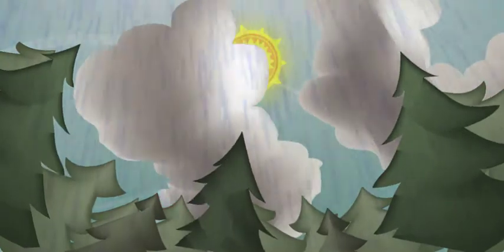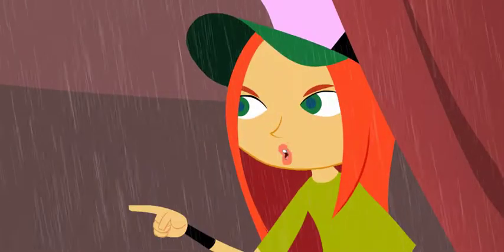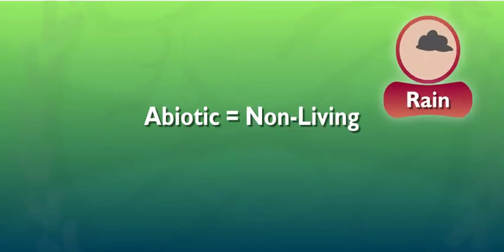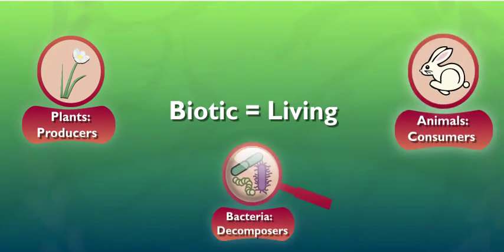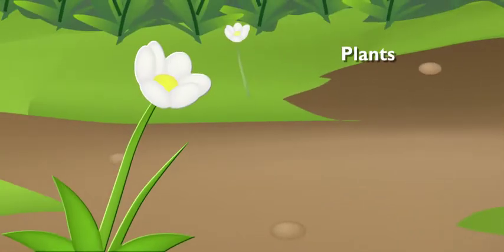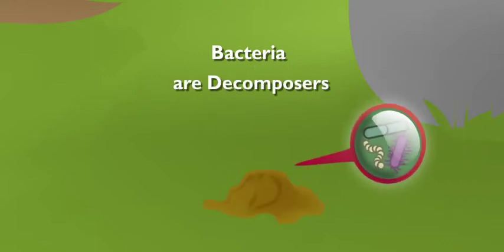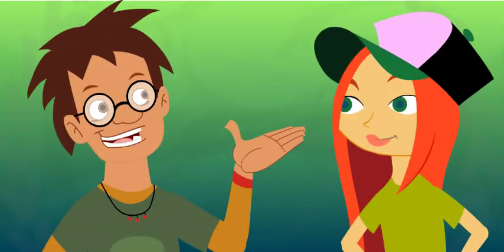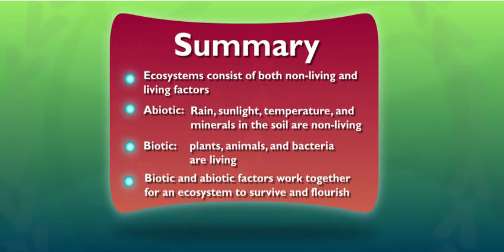Scholastic - Study Jams - Ecosystems